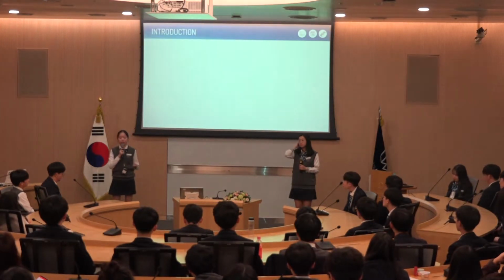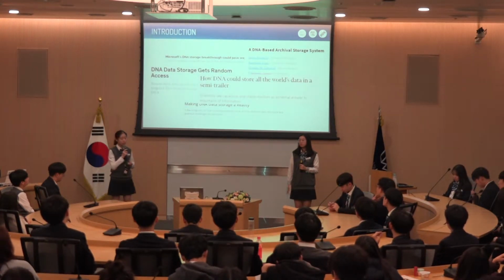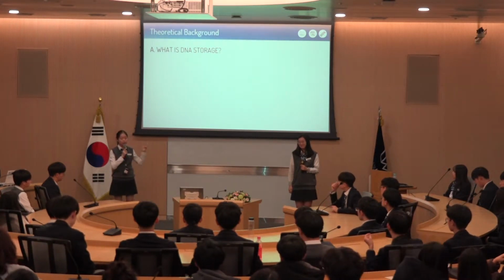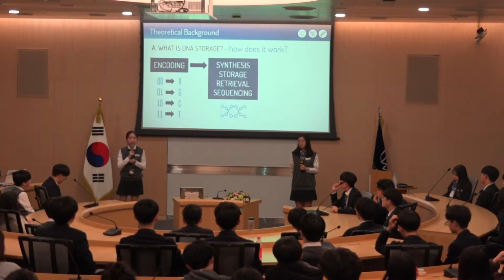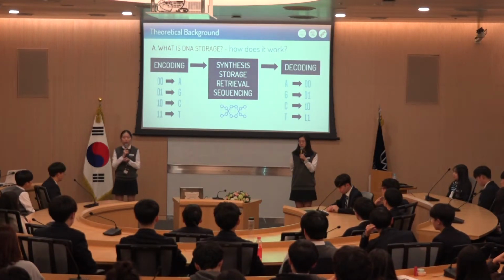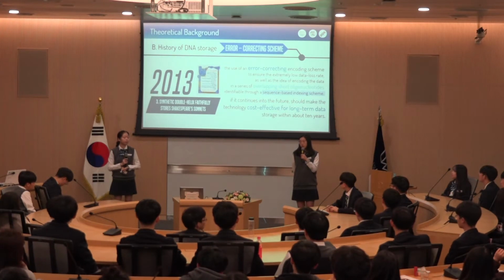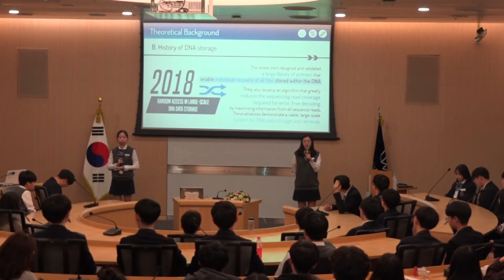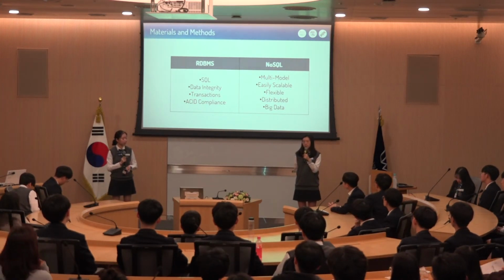[2018 SW발표회(학술제)] Analysis of DNA storage based DBMS and Suggestions for Development Focused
2018 충남삼성고등학교 소프트웨어 과제연구 발표회